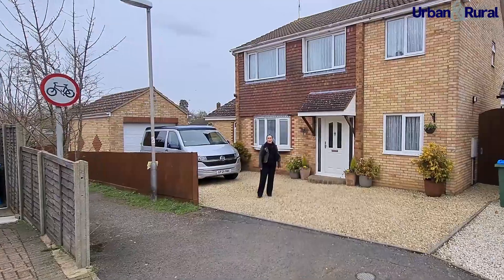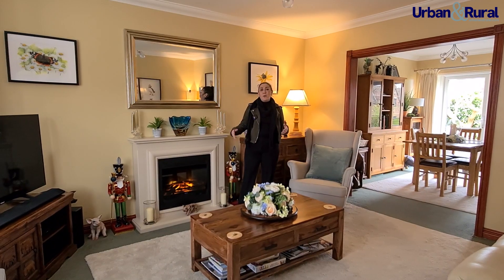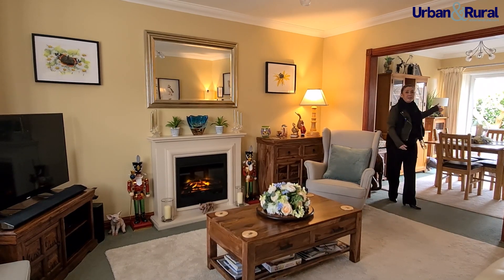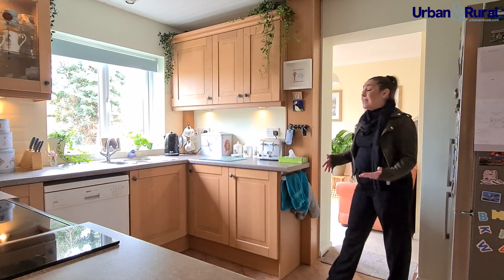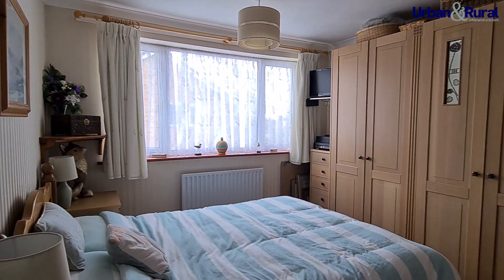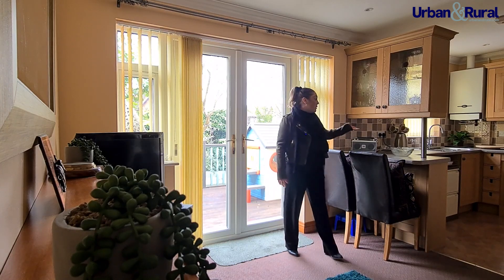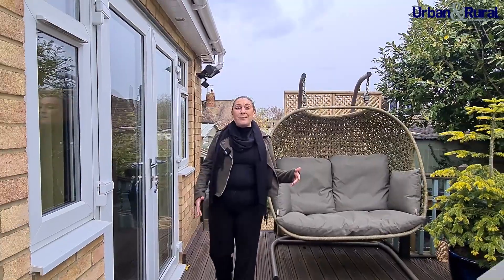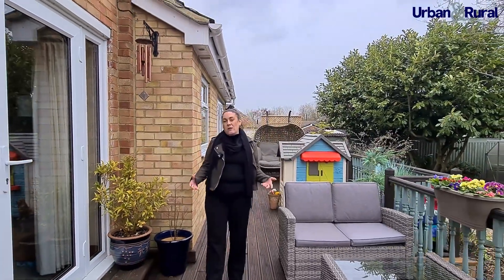Moorfield, Newton Longville